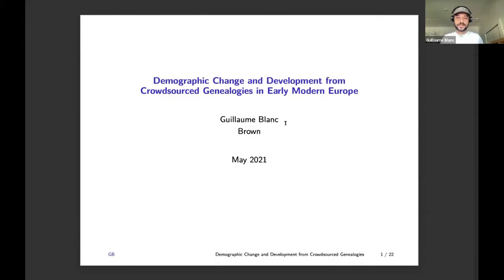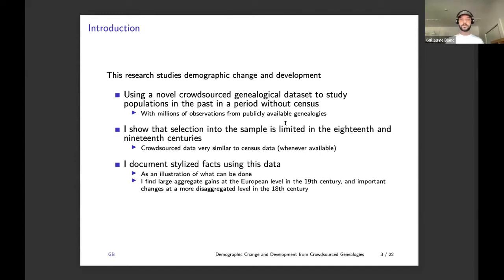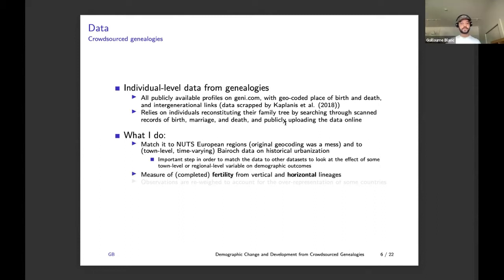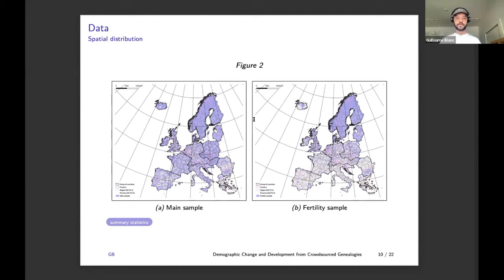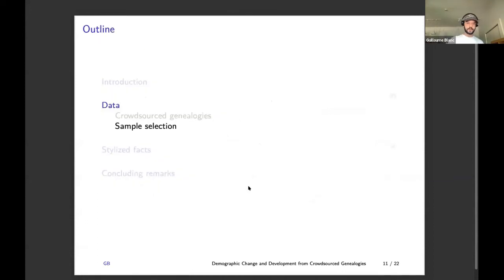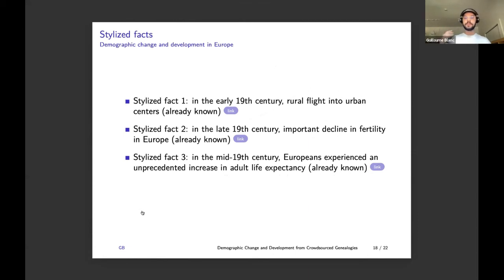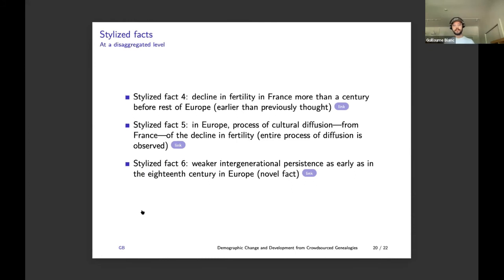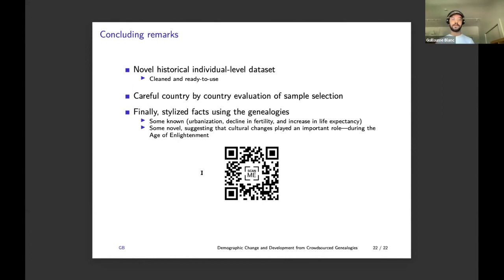Big Data in Economic History Conference - Guillaume Blanc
The 2021 Big Data in Economic History Conference took place on May 27-28, find out more here: